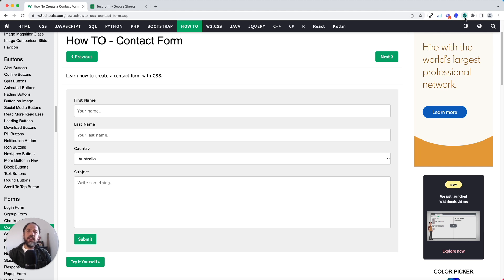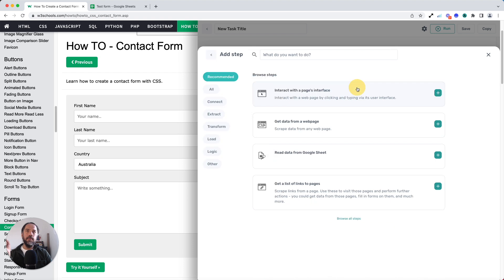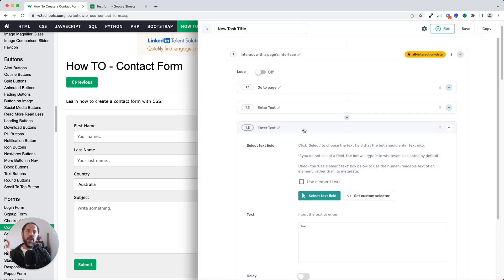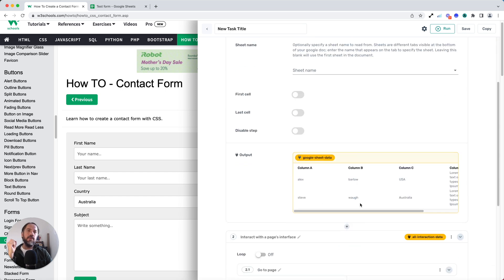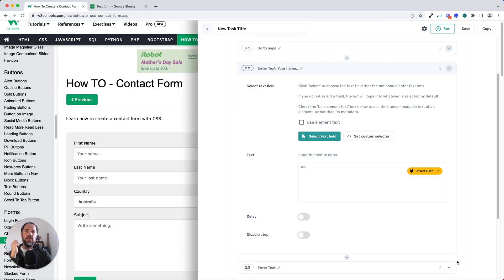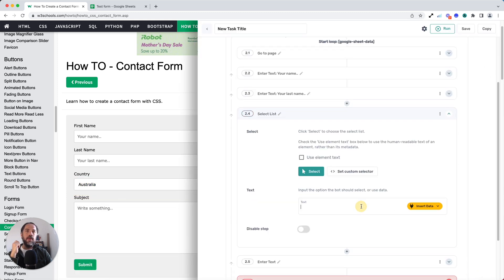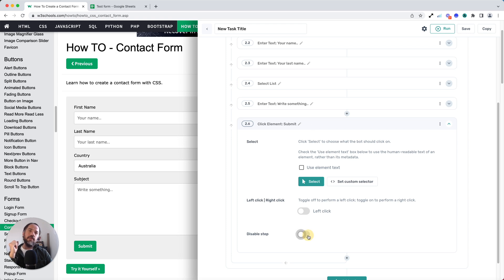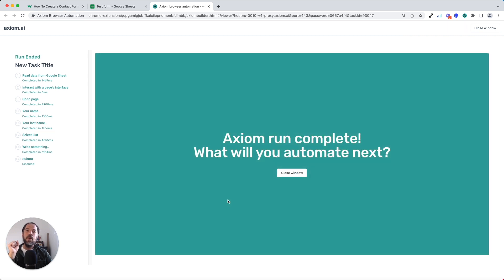How to automate data entry into a webform with a no-code RPA tool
Learn how to automate data input into any form without code using Axiom.ai a no-code RPA Chrome Extension. You do not have to be a coder to learn how to make bots that automate anything web actions in the browser using RPA technology.

All users get two free hours of runtime!

Hot to make bot that automates data entry and form filling:

0:15 - What form elements we will automate
0:50 - How to interact with web page interface
0:50 - Sub Steps to automate web interactions
0:50 - How to interact with web page interface
1:20 - Set up the go to url to navigate to a web form
1:34 - Map the form to sub steps and add in one go
1:58 - Pass data from a source like Zapier or Google Sheet into a Sub Step
1:58 - Pass data from a source like Zapier or Google Sheet into a Sub Step
3:00 - How to pass data to an Enter Text steps from a Google Sheet
3:48 - How to pass data to a Select List or Drop Down with RPA
4:58 - Watch the bot run and automate data entry / form filling

😃 About Axiom.ai

Axiom is a no-code browser Robotic Process Automation (RPA) tool, backed by Y-Combinator. Automate web tasks quickly, using only clicking and typing on the user interface of websites and web apps - no coding, API or developer required.

🖖 Check out our brand new Academy website, the place to learn everything about browser automation and RPA.